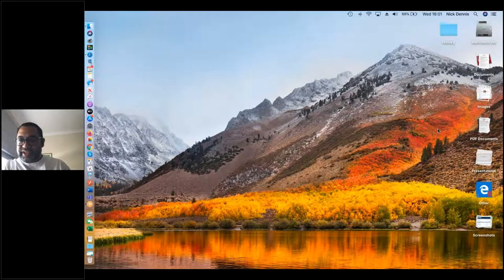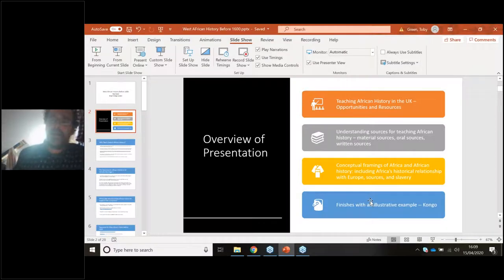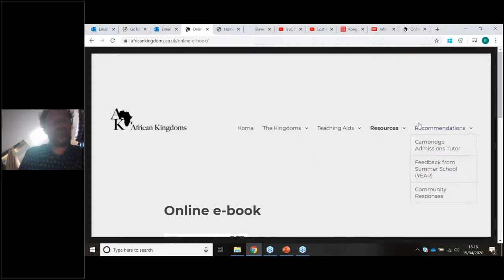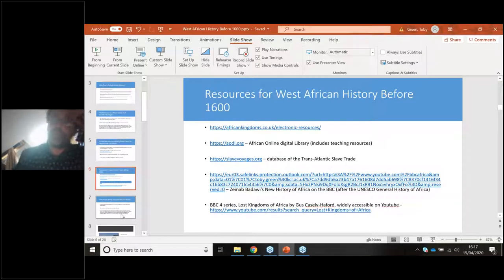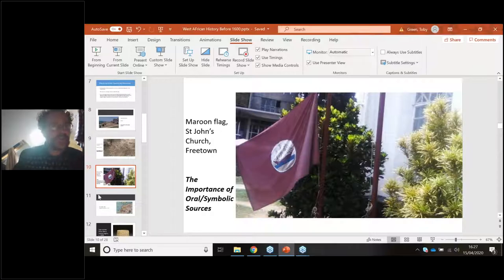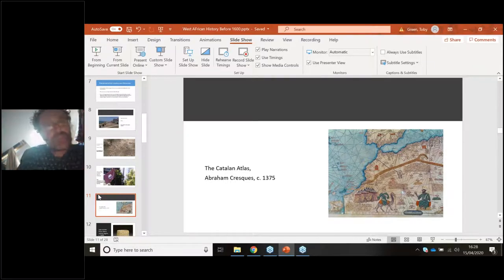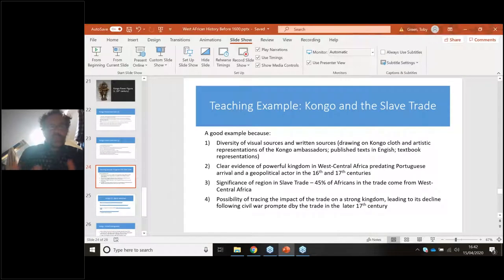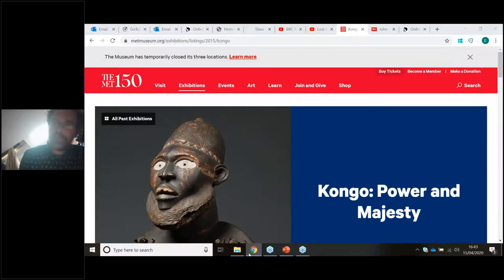Kongo - West African History before the 1600s.-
“African Kingdoms” is an A level option offered by the OCR A Level board, which for the first time makes precolonial African history available to A level students. The option approaches four major kingdoms in West Africa:

(1), Songhay (also touching on the history of the earlier empire of Mali); (2) Dahomey and Oyo (in what are now the Republics of Benin and Oyo); (3) Kongo; (4) Benin.

The course has been developed as a collaboration between the OCR Assessment Board and Dr Toby Green, Senior Lecturer in Lusophone African History and Culture at King’s College London.